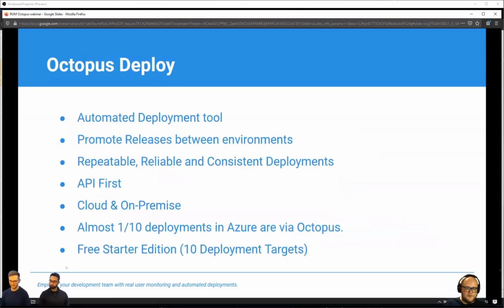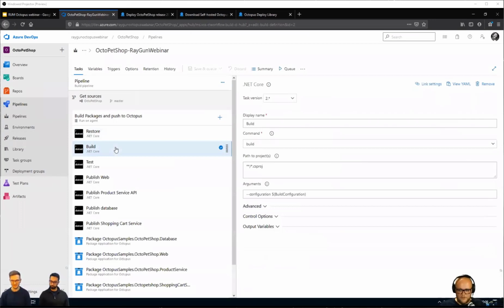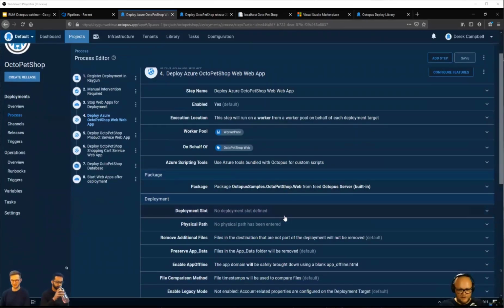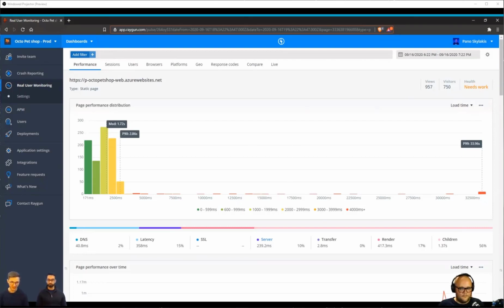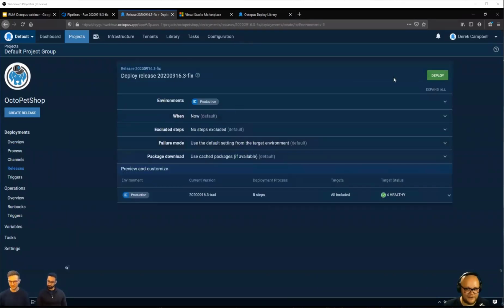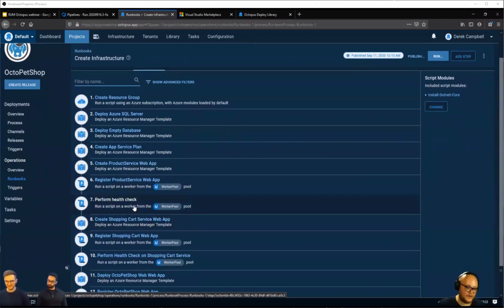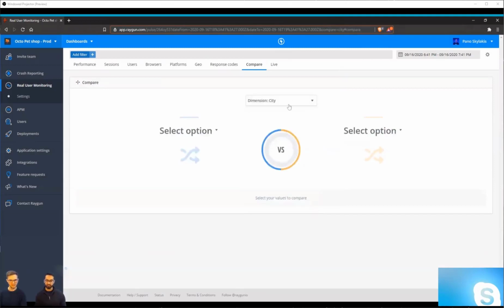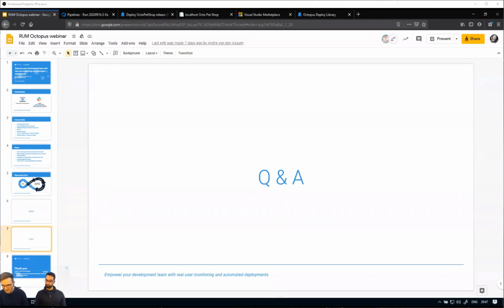Empower your development team with real user monitoring and automated deployment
00:00 - What is Octopus Deploy?
02:00 - What is Raygun?
04:44 - Demo
04:54 - OctoPetShop Azure DevOps Build
08:23 - OctoPetShop Octopus Deployment
14:25 - Raygun post-deployment troubleshooting
25:00 - Deploying enhanced video
34:14 - Verifying performance enhancement
39:51 - Q&A

Octopus is free for small teams with less than ten deployment targets in the cloud and on-prem

Raygun resources that you might find helpful are:

- Recap blog under 'How to deploy and monitor software with speed and confidence using Octopus Deploy and Raygun